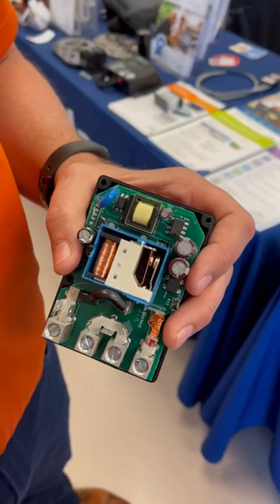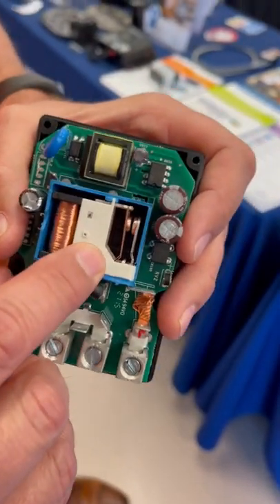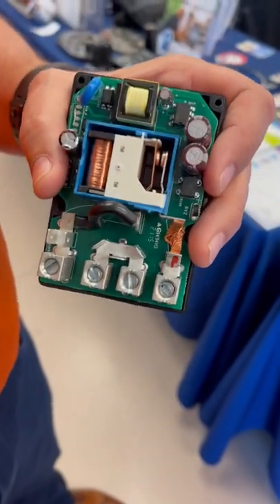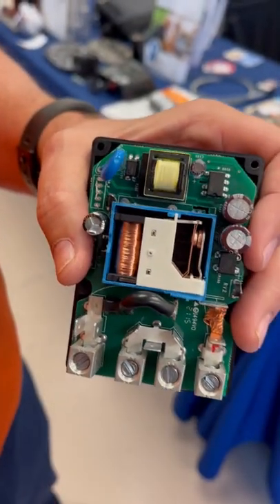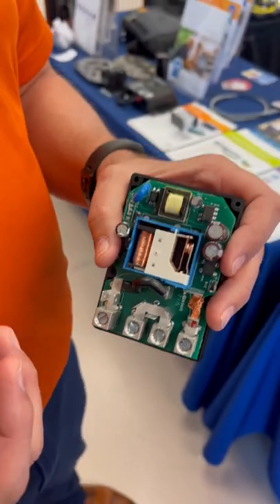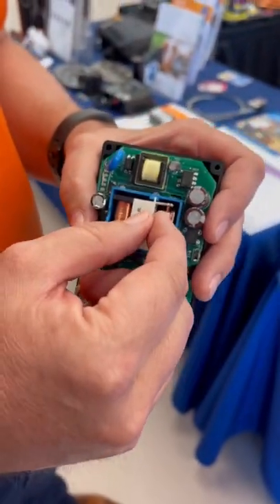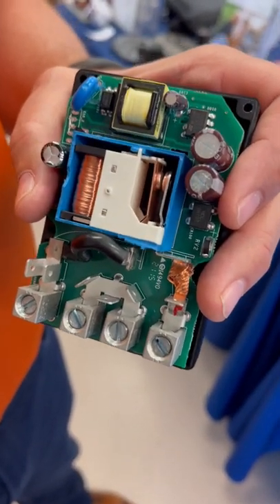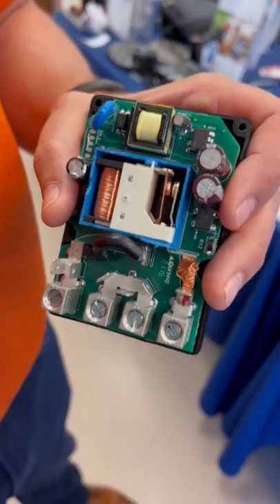The Smart Contactor from Emerson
This is a how it works video about the smart contactor from Emerson.